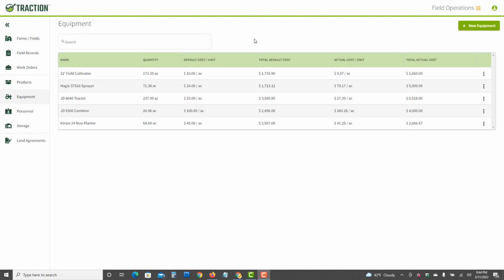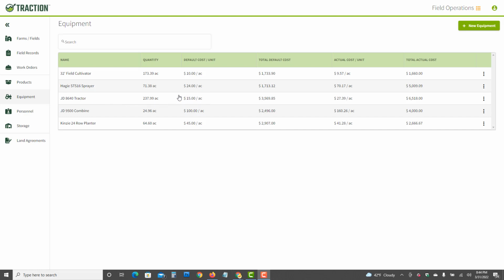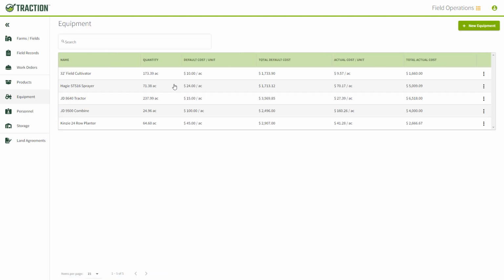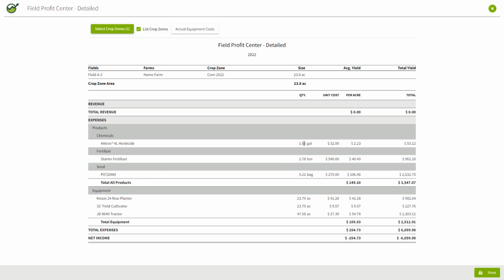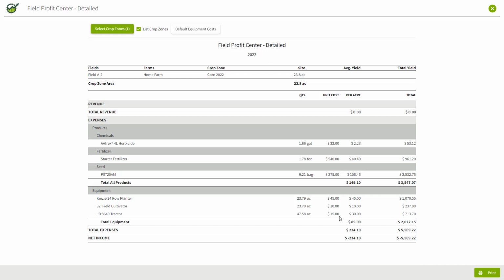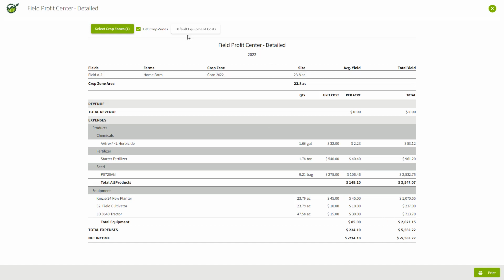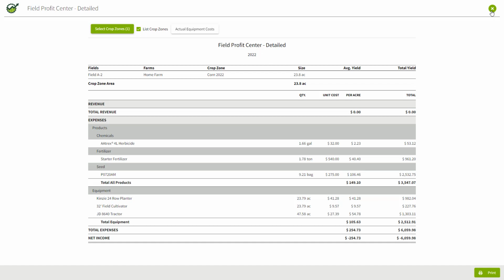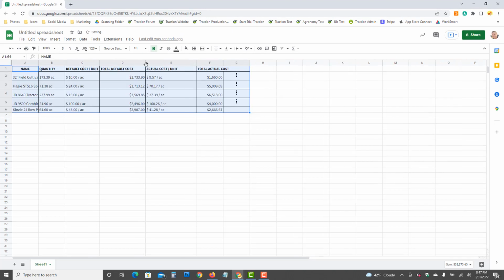How to View Equipment Costs on the Field Profit Center Report | Traction Ag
This video demonstrates how to view default and actual equipment costs on the Field Profit Center Report.